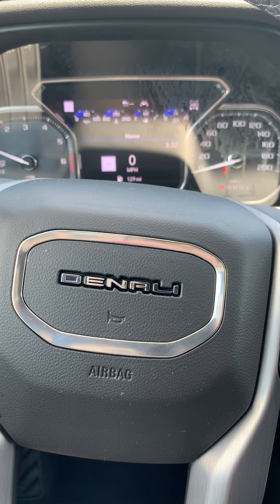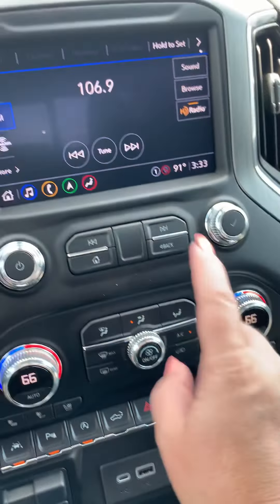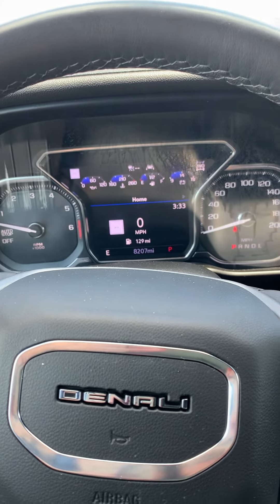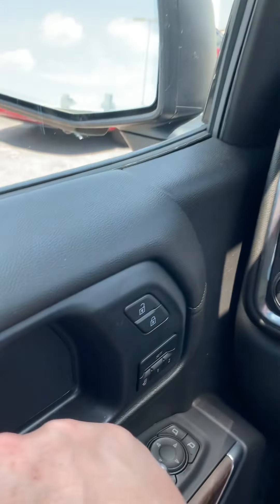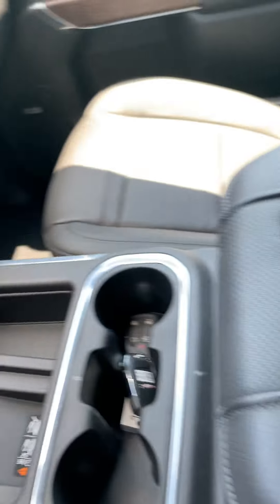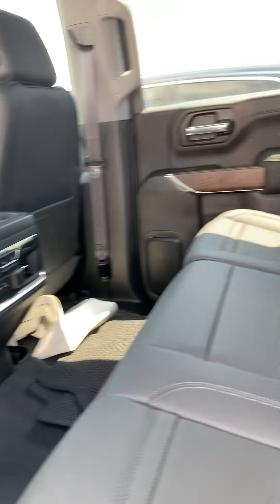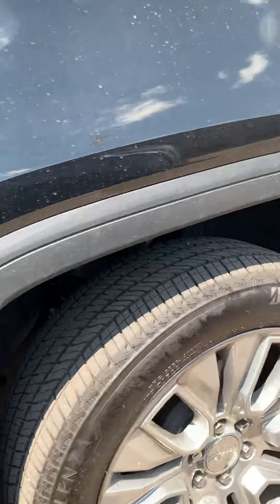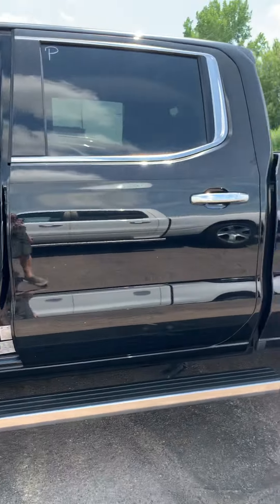2020 GMC Sierra 1500 Denali 4x4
Less than 10k miles!